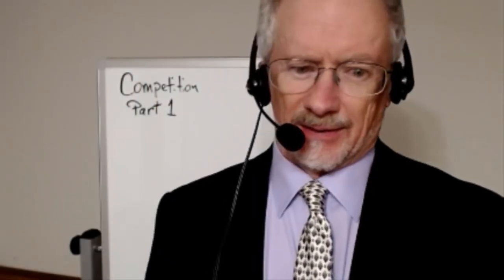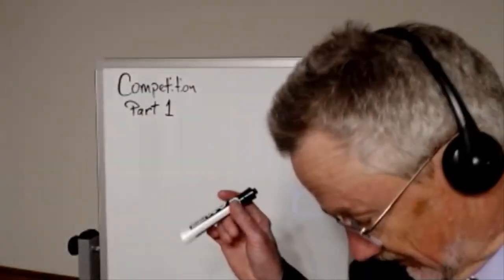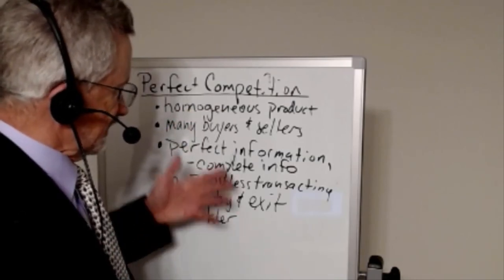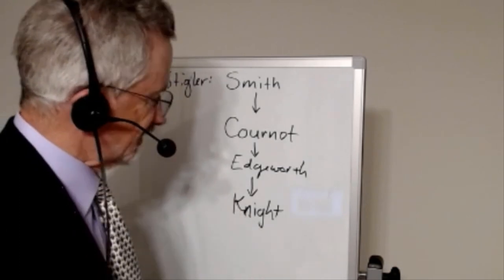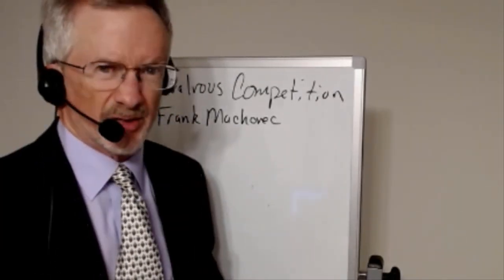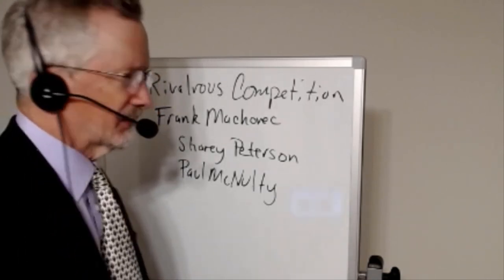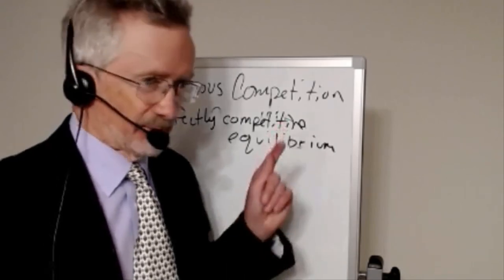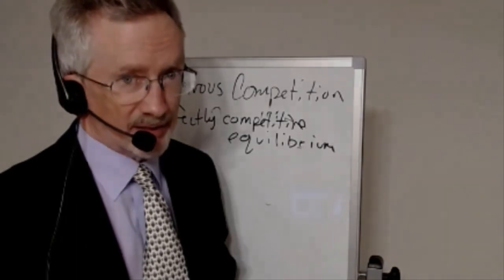HET II Competition Part 1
History of Economic Thought II -- Competition is fundamental to the market system.  All of the great economists from Cantillon to Smith to the Marginal Revolutionaries argue that competition is a central force that propels the economy and improves the servicing of human wants.  But what is competition?  In this lecture, economist Charles N. Steele contrasts two competing ways of conceiving of market competition, and explains why it matters how we see it.